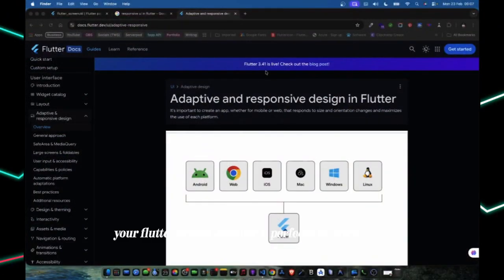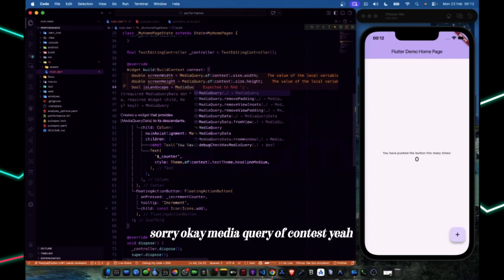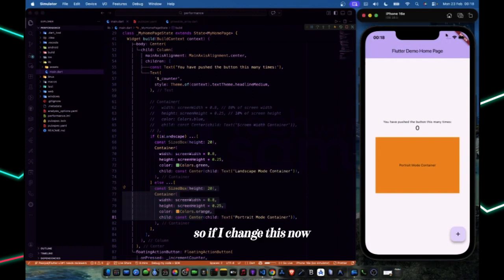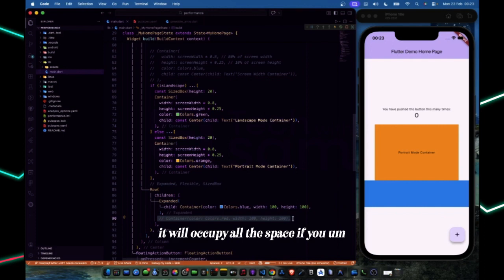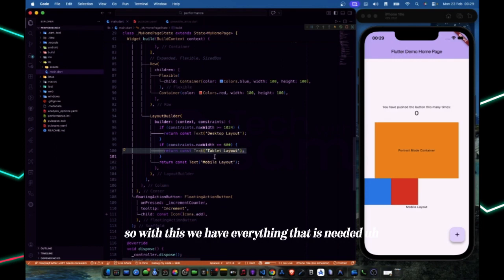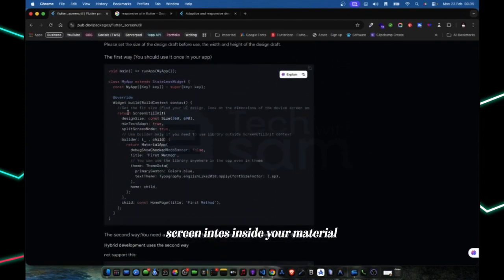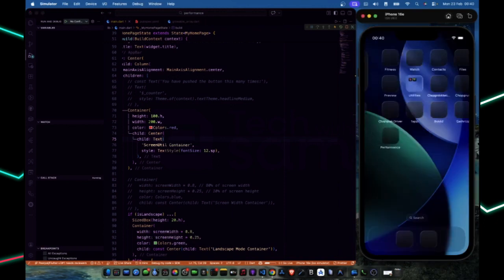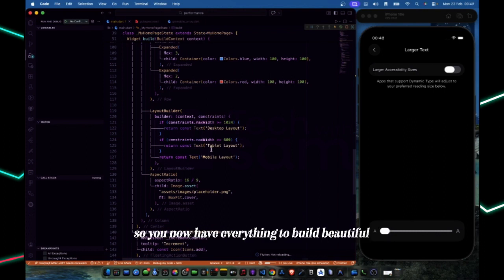How to Build Responsive Flutter Apps for Phones, Foldables, Tablets & Web (2026)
Nothing kills user experience faster than a layout that breaks on different screen sizes. Today, we’re doing a complete how-to: building fully responsive UIs using MediaQuery, LayoutBuilder, breakpoints, and the best scaling tricks in 2026.

⏳ Timestamps ⏳
00:00 | Intro
01:50 | Responsive Vs Adaptive Design
04:40 | Using MediaQuery
11:12 | Explaining SizedBox and Container
12:36 | Explaining Row and Column
14:15 | Explaining Expanded and Flexible
17:16 | Explaining LayoutBuilder + Breakpoints
20:27 | Adapting To Phone Theme Settings
25:30 | Using Flutter ScreenUtils
33:56 | Summary
36:00 | Outro